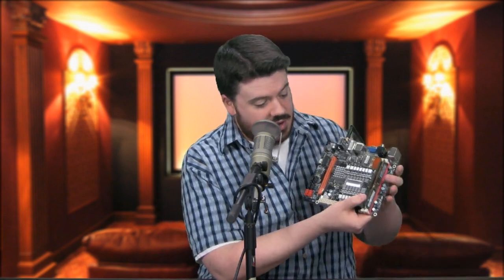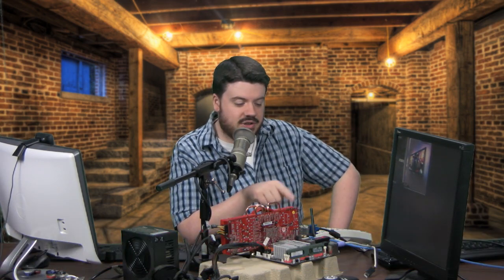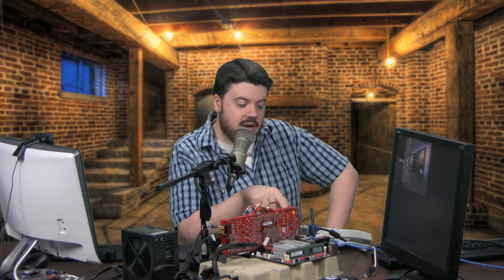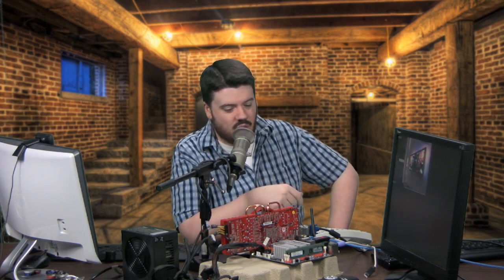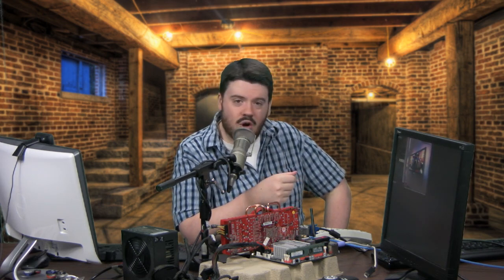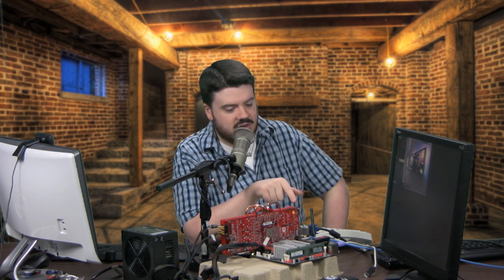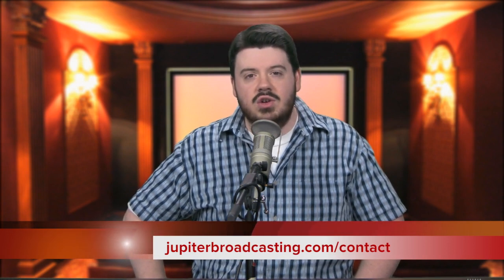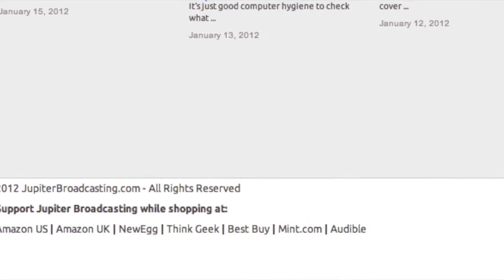ATOM Powered Theater PC | In Depth Look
Can an a silent ATOM CPU powered computer, with no moving parts make the ultimate home theater PC (HTPC). Chris sets out to build a proof of concept, and documents his findings, and thoughts!

PLUS: A few tips and tricks for your own home theater builds!